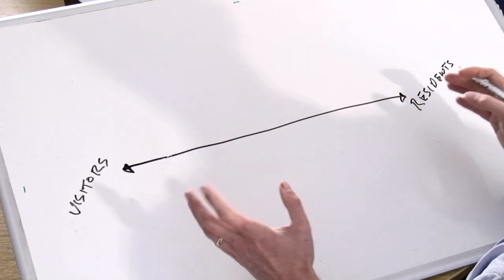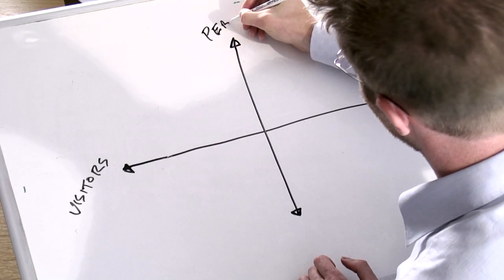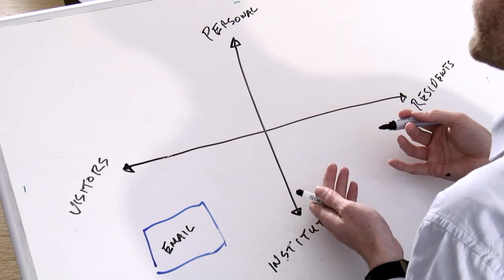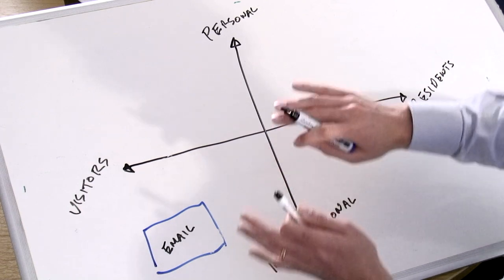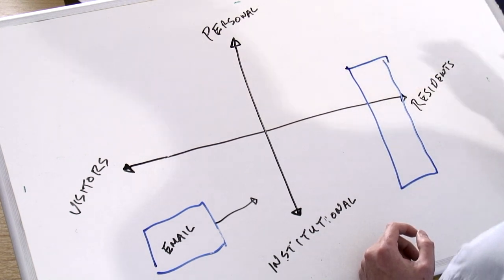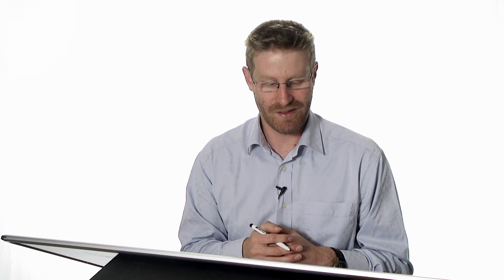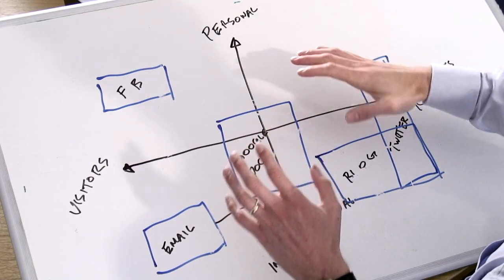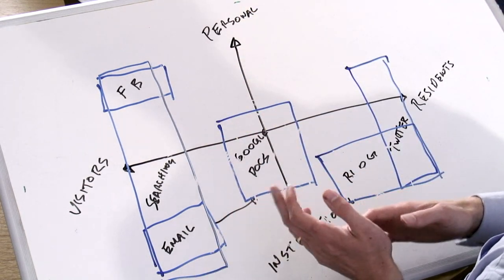Just the Mapping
An excerpt from the full Visitors and Residents mapping process video. This is a useful section to show to groups you are running the mapping process with.

This can be used in tandem with the videos I made for Jisc Netskills which explain the Visitors and Residents idea and some of the related themes/issues

There is also a Jisc infokit which outlines the mapping process and some of the key themes that have emerged from Visitor and Resident research